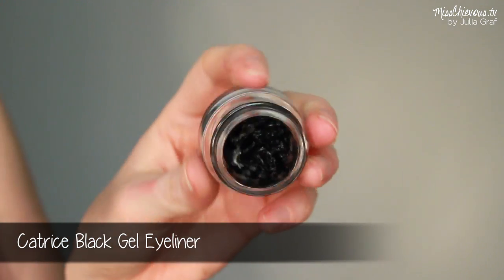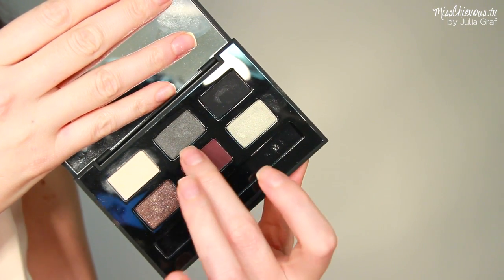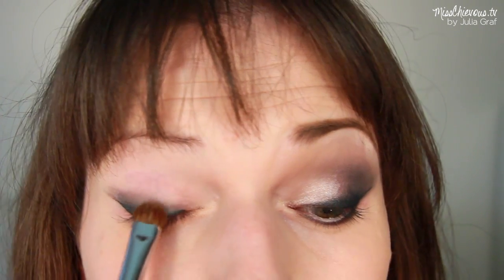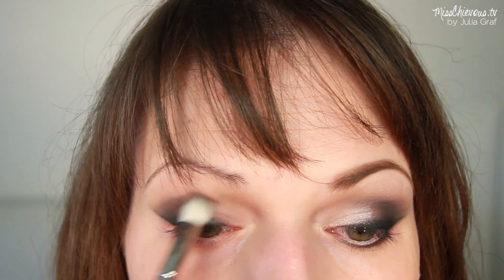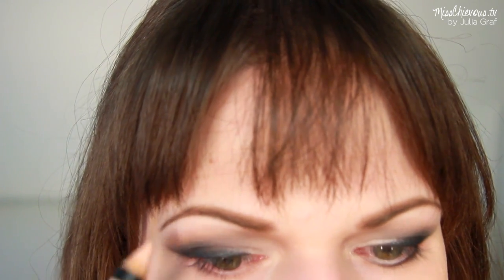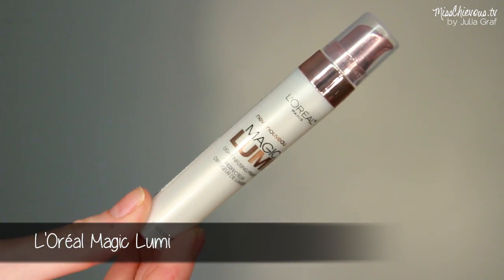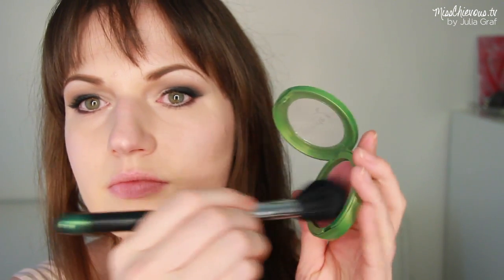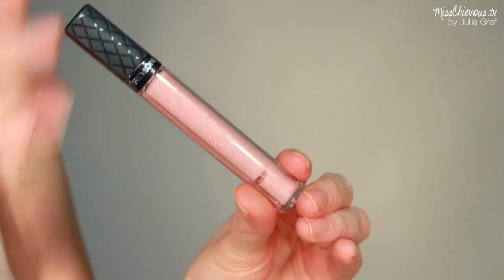PROM Makeup for Teens for All Dresses